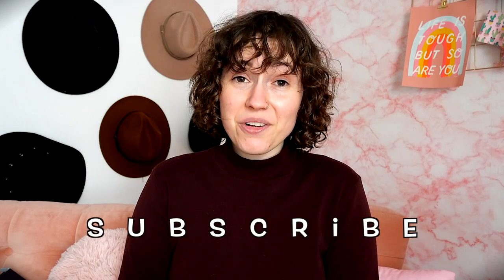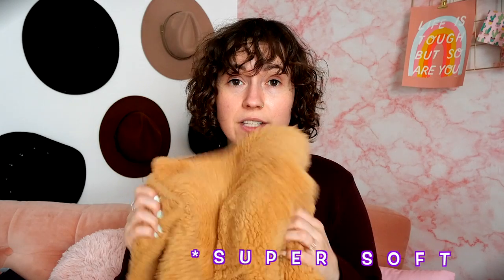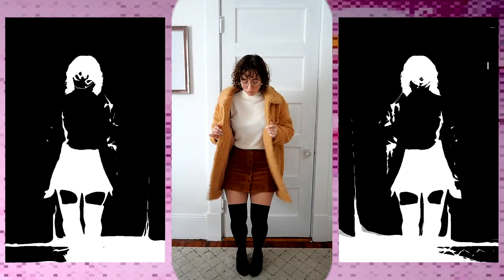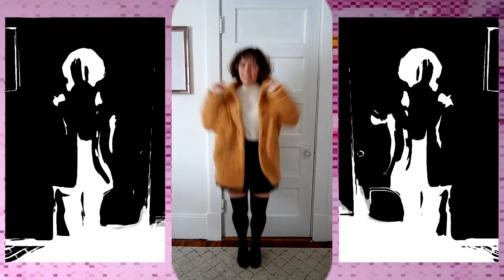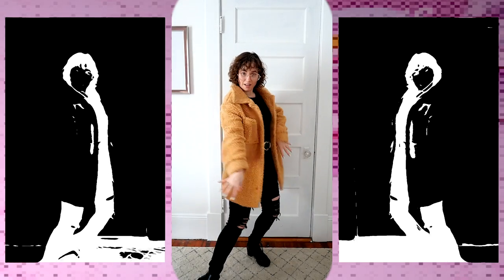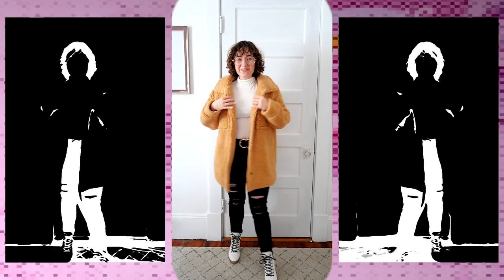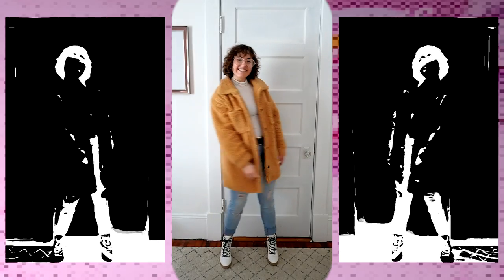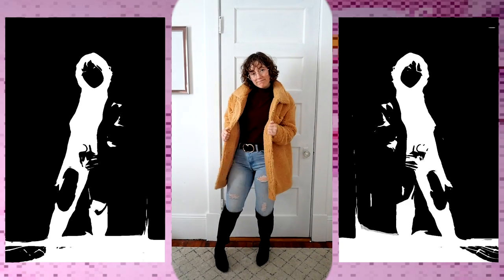how to style a teddy coat this winter *SEVEN OUTFITS*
Hello friends! Today I'm sharing a few different outfits wearing the same teddy coat to give you some inspo on how to wear on of these thick bad boys. I'm SO ready for spring and summer, but that doesn't mean I don't like to still dress super cute for the rest of winter!